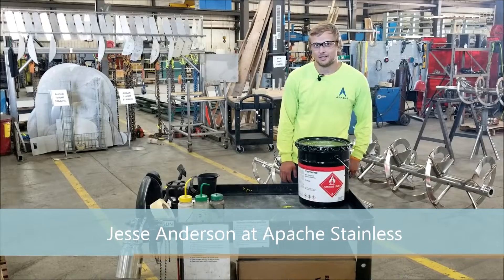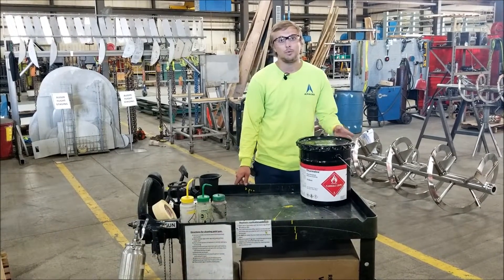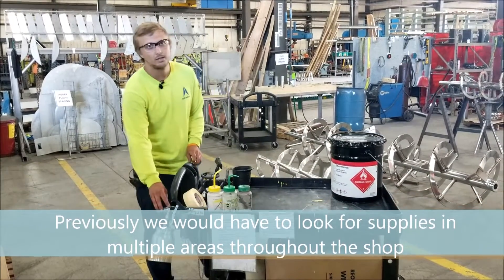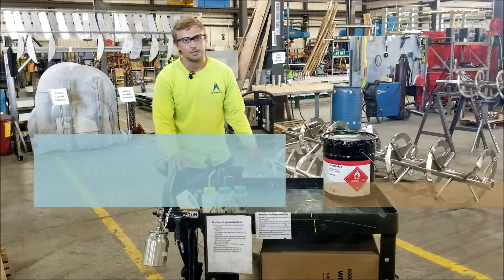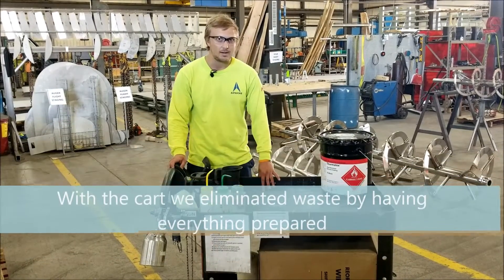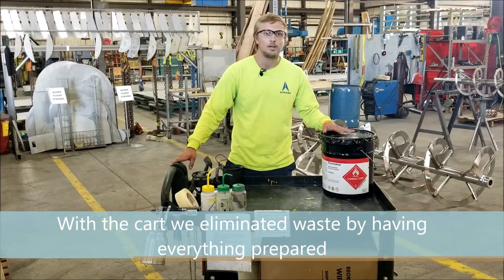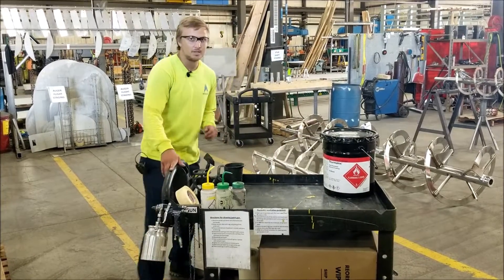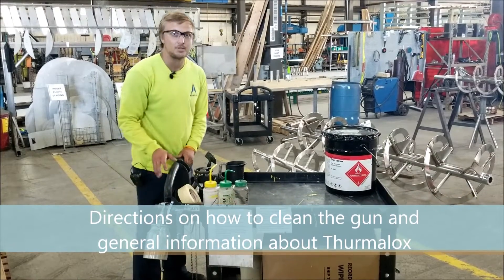Thurmalox Cart - Jesse